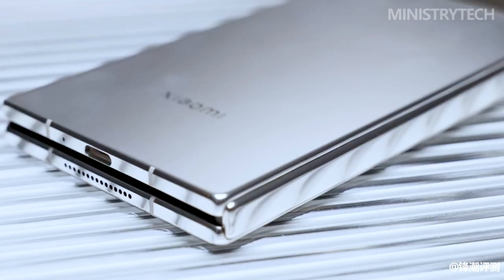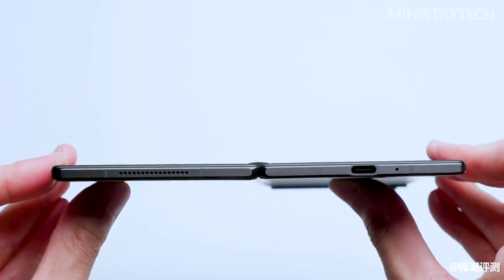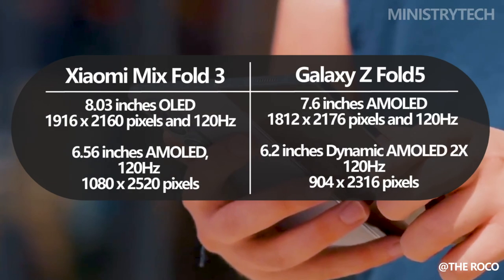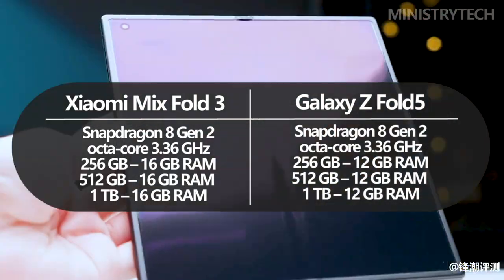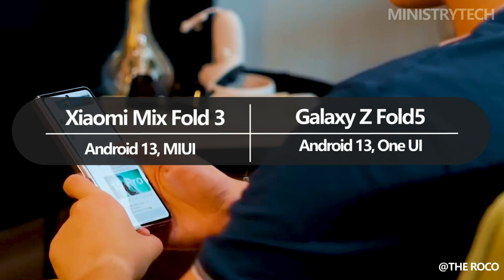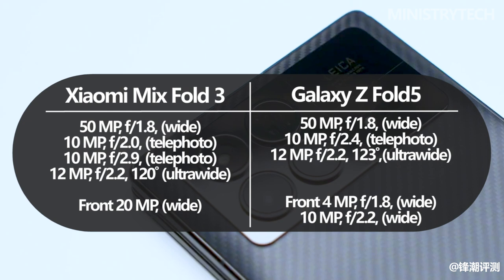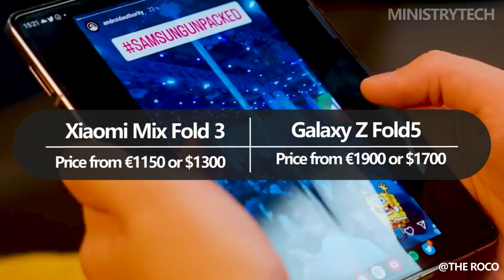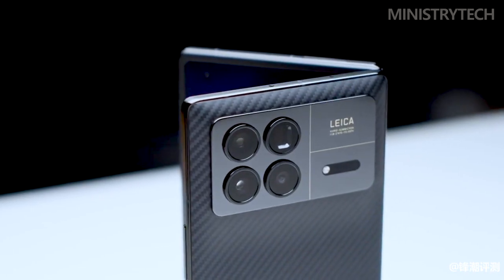Xiaomi Mix Fold 3 vs Samsung Galaxy Z Fold 5 | What's Interestnig 2023?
The Xiaomi Mix Fold 3 is the company's most recent folding phone. Xiaomi is a rising star in the phone industry and has recently had success with its camera-heavy 13 Ultra and 13 Pro models. It isn't quite as camera-focused as the 13 series, though, because it is a foldable phone. Instead, its purpose is to be a powerful dual-screen device that will compete with Samsung's recently unveiled Galaxy Z Fold 5.

On paper, the Xiaomi Mix Fold 3 appears to have many advantages over the Z Fold 5, in particular. Even by the standards of non-folding phones, it is very powerful, extremely thin (at just 5.26mm when unfolded), and has a quad-camera system that is best-in-class on paper with a five-times zoom range.

However, Samsung will continue to hold the top spot in the foldable rankings, so the Xiaomi Mix Fold 3 won't overtake it. This is primarily due to the fact that it is unlikely to be released outside of China, despite the fact that the Z Fold 5 excels in a number of other crucial areas.